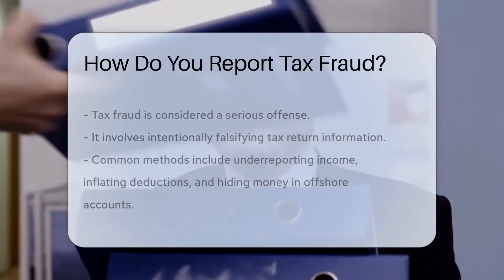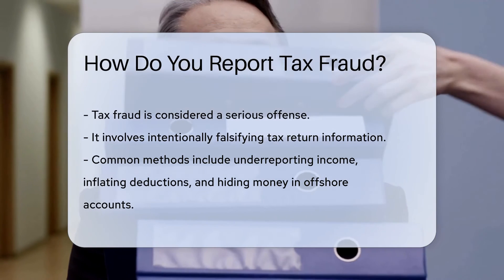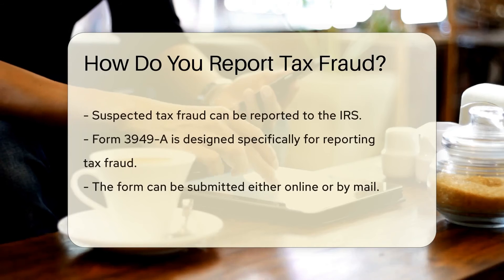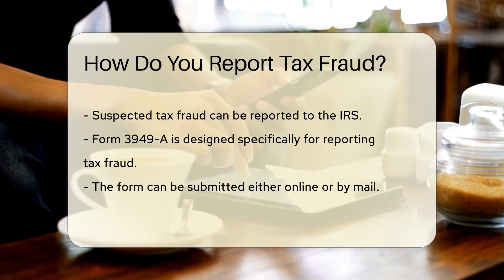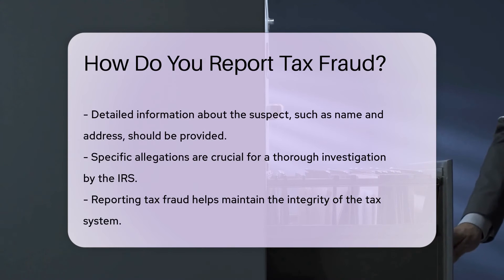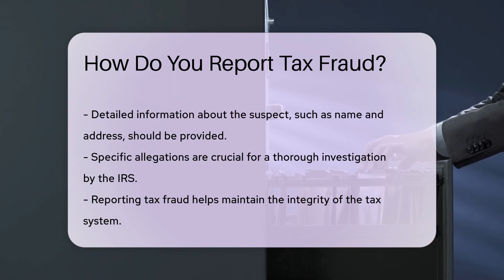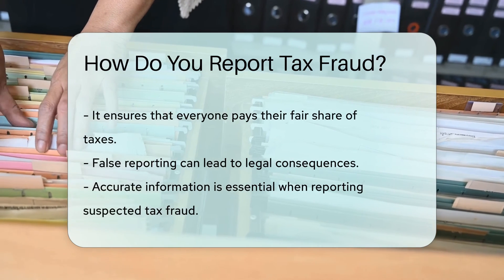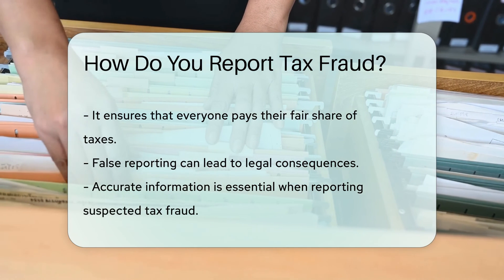How Do You Report Tax Fraud? - CountyOffice.org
How Do You Report Tax Fraud? In this informative video, we delve into the topic of reporting tax fraud, a serious offense that impacts the integrity of the tax system. Learn how tax fraud involves falsifying information on tax returns and the steps you can take if you suspect someone of committing this crime. Discover how Form 3949-A can be used to report suspected tax fraud to the IRS, whether online or by mail. Providing detailed information is crucial for a thorough investigation. Reporting tax fraud is essential for ensuring fairness in taxation. Remember, accuracy is key to avoid legal consequences.